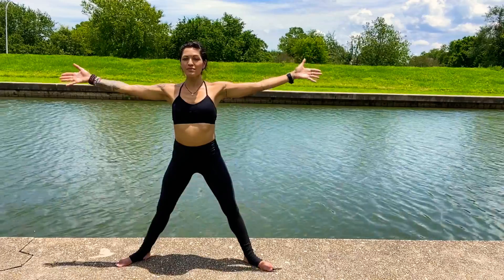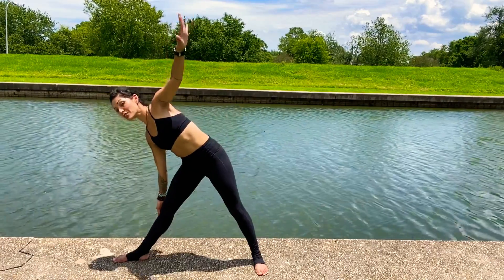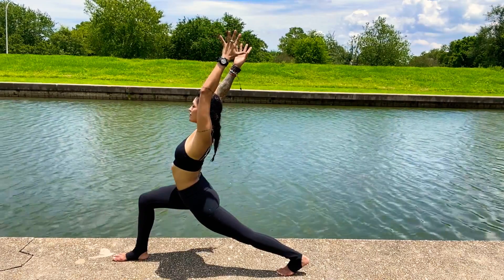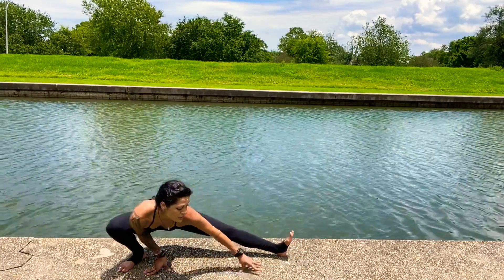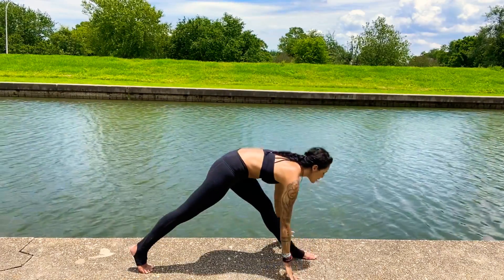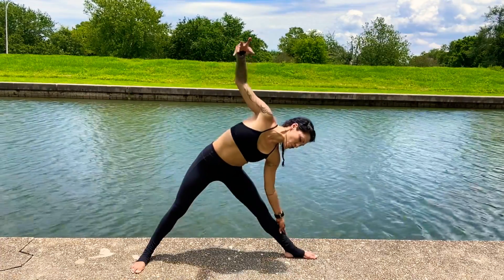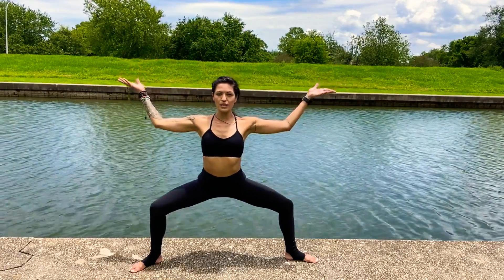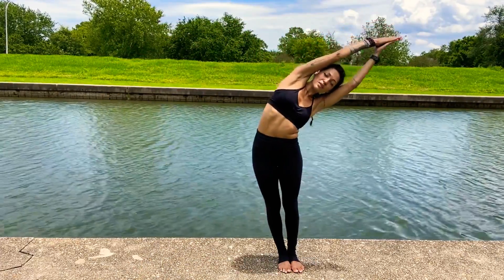Full Moon Salutation | Chandra Flow with Jai Bhakti Yoga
Here is a traditional moon salutation for your full moon practice.

Catch classes with us on Facebook Live from Tuesday- Sunday 8am for Daily Om.

Classes are for all levels of practice. Have fun, and explore where your practice evolves over time. Breathe with us and enjoy the process. Check with a physician prior to doing any physical activity.

Modifications and adaptive tools are offered throughout classes.
Mixed Level Classes have modifications and adaptive offerings.
Medium Flow classes have minimum modifications.
Beginners classes and tutorials offer modifications and adaptive practices, tools, and resources to strengthen your practice and move at a much slower pace.

JBYF offers tutorials, sequencing, adaptive yoga, adaptive classes, yoga en español, teacher training, global retreats, online training, aqua yoga, yoga for seniors, elderly, spinal fusion, and much more...
Visit:
Follow IG @jaibhaktiyoga
Follow FB @jaibhaktiyogafoundation
Follow Twitter @jaibhaktiyoga